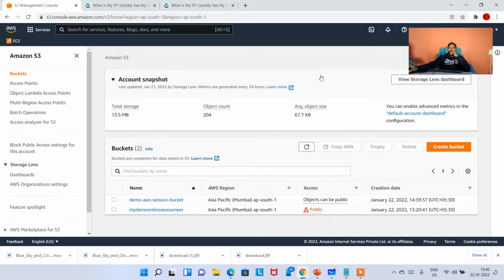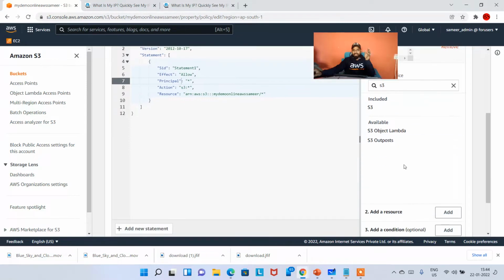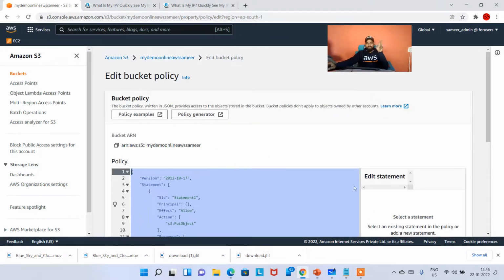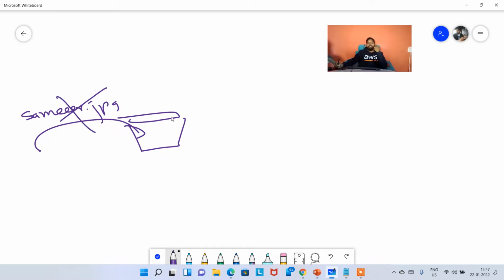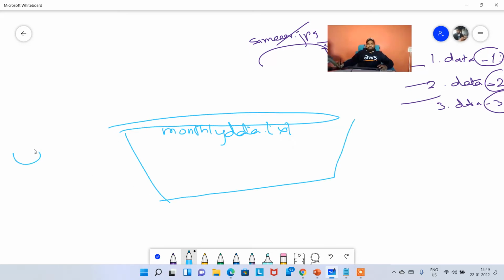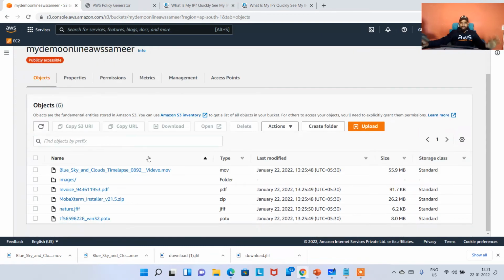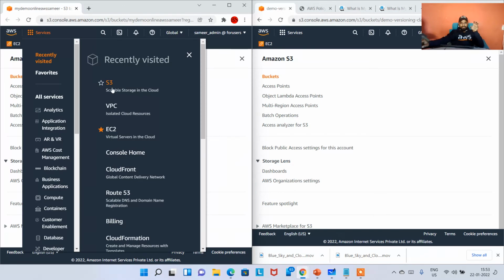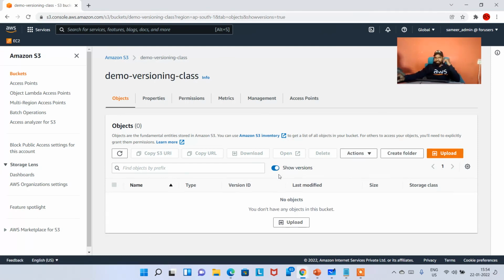5_S3 Versioning Part1